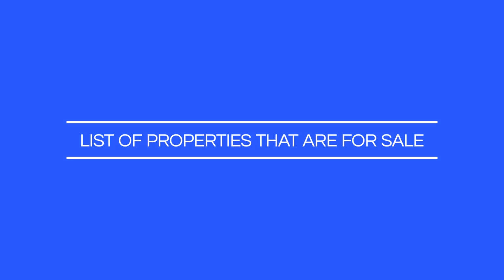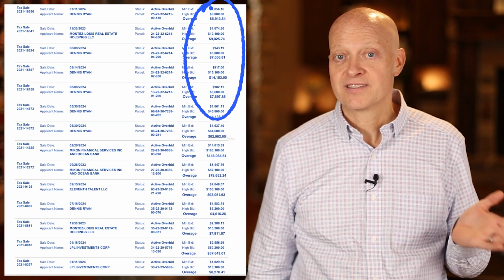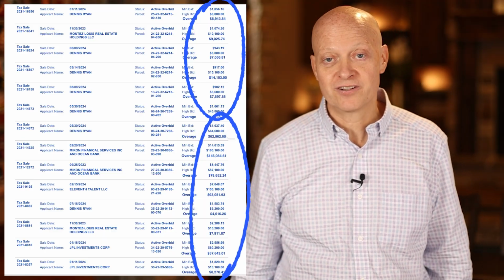How Does A Mortgage Foreclosure Work?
How does a mortgage foreclosure work? In this video, I'll explain what goes on in a mortgage foreclosure and share my personal tips to help you find hidden gem deals for the best price!

00:00 Intro & Summary
00:22 How Mortgage Foreclosures Work
00:50 How To Find Mortgage Foreclosure Sales
02:02 How To Do Your Due Diligence Before A Mortgage Foreclosure Sale
02:52 Importance Of Checking Properties Before The Sale
04:43 What NOT To Buy At Mortgage Foreclosure Sales
05:52 Important Advice When Bidding At Mortgage Foreclosure Sales
07:03 How Trustee Sales Work
08:22 What Are Overages?
09:02 Benefits Of Running An Overages Business
10:53 Learn More About Overages

❓ Have You Attended My Free Tax Sale Overages Online Class Yet?